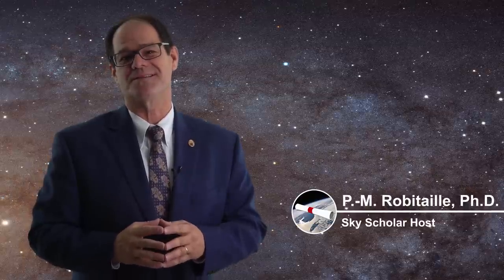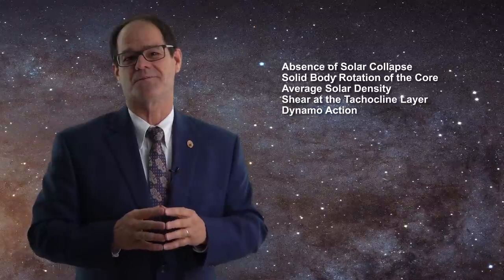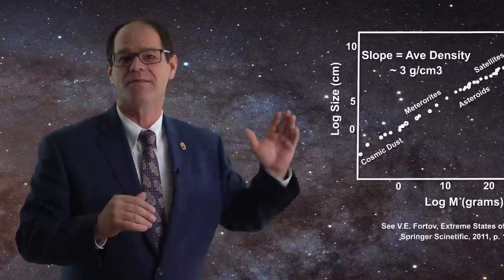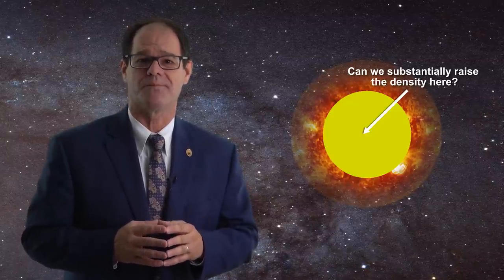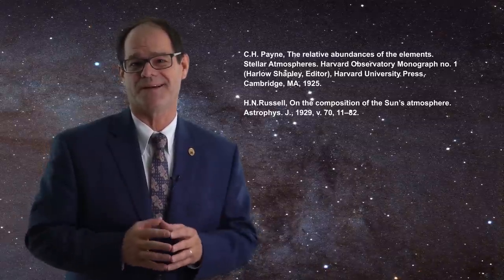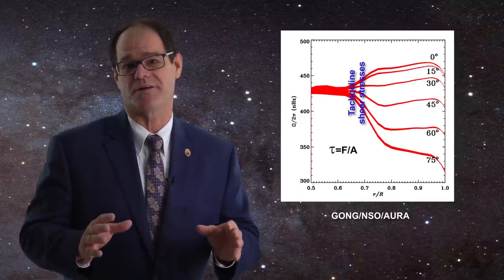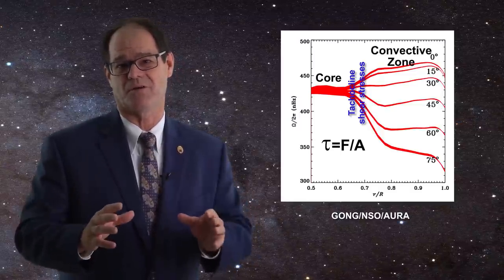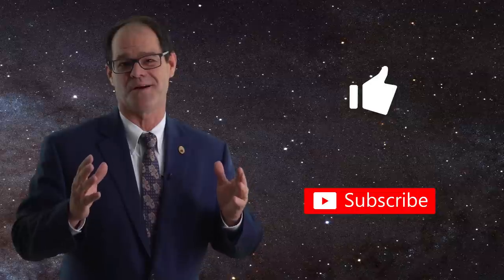The Sun is Not Hollow! Solar Collapse, the Core, Density, and the Tachocline Layer!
J. Jeans, The Universe Around Us, 1st Ed., Cabridge University Press, Cambridge, 1933, p. 287.

V.E. Fortov, Extremes States of Matter, Springer Scientific, 2011, p. 192.

C.H. Payne, The relative abundances of the elements, Stellar Atmospheres, Harvard Observatory Monograph no. 1 (H. Shapley, Editor), Harvard University Press, Cambridge, MA, 1925 (reprinted in part in K.R. Lang and O. Gingerich. A Source Book in Astronomy and Astrophysics, 1900–1975, Harvard University Press, Cambridge, MA, 1979, p. 245–248).

H.N. Russell, On the composition of the Sun’s atmosphere. Astrophys. J., 1929, v. 70, 11–82.

Tom Bridgman (GST)-Lead Animator; Andres Munoz-Jaramillo (Montana State University)-Scientist; Dibyendu Nandi (Indian Institute of Science Education and Research, Kolkata)-Scientist; William D. Pesnell (NASA/GSFC)-Scientist;Petrus C. H. Martens (Harvard Smithsonian Center for Astrophysics)-Scientist

D.P. Lathrop and C.B. Forest, Magnetic dynamos in the lab, Physics Today, July 2011, 40-45.

Astronomy links of interest:
National Solar Observatory: nso.edu/
SOHO Satellite: soho.nascom.nasa.gov/
SDO Satellite: sdo.gsfc.nasa.gov/data/